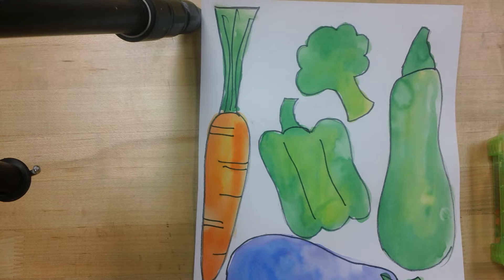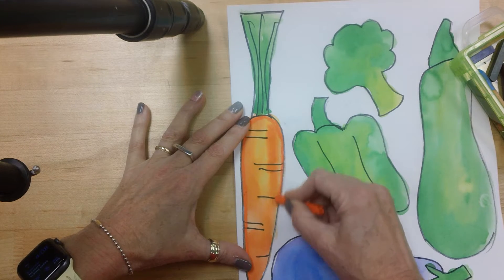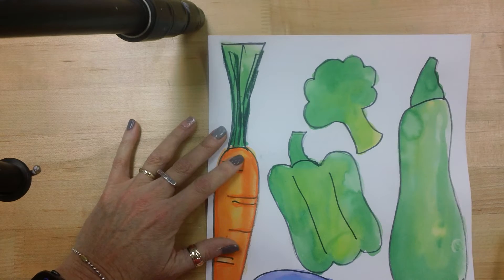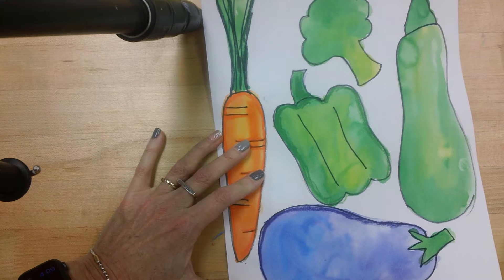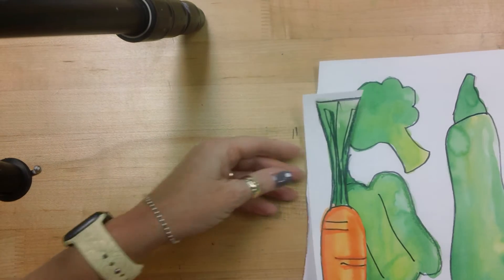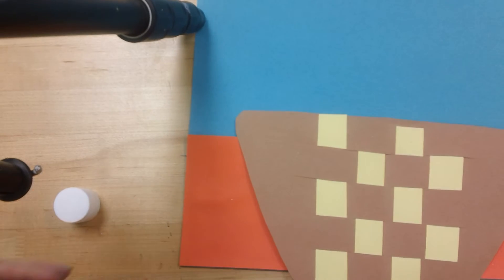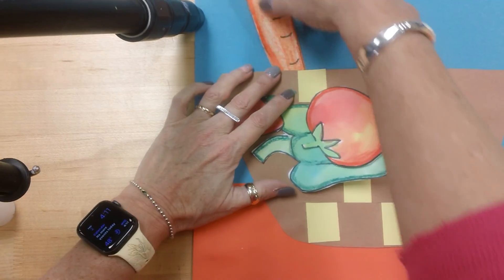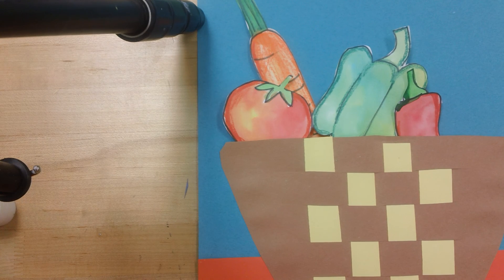Finishing our Still Life Stew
This is the final step in completing our still life